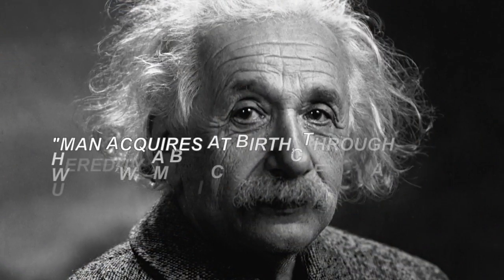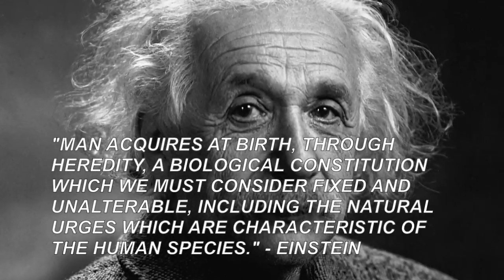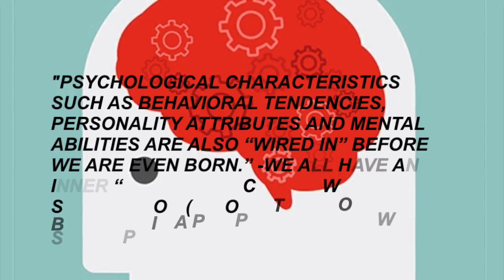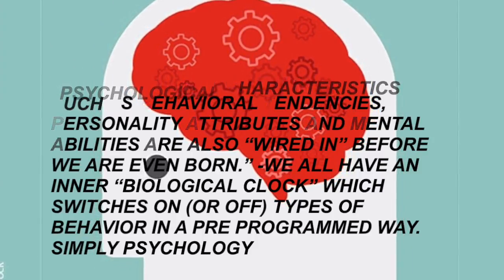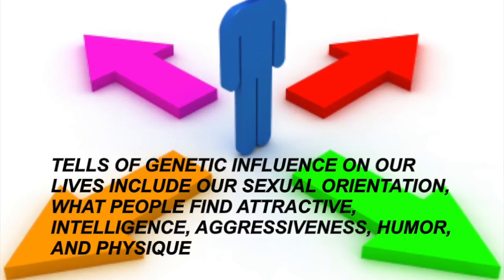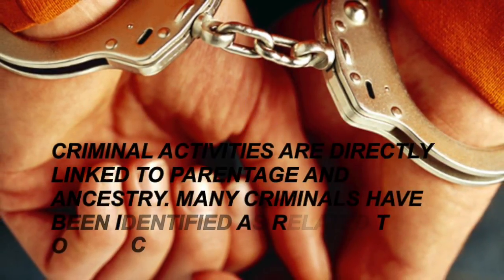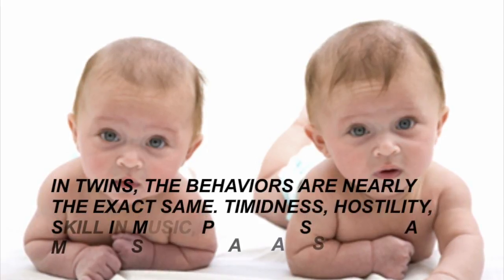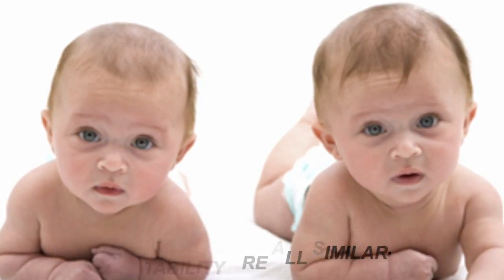ap psychology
This video is about ap psychology